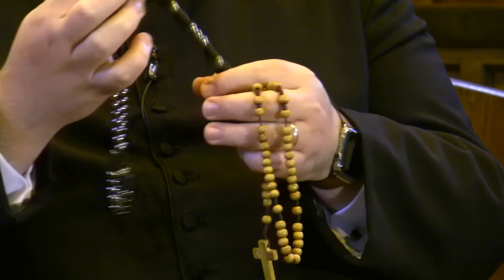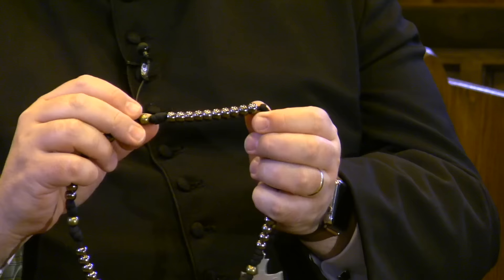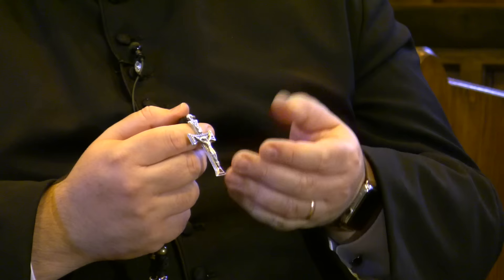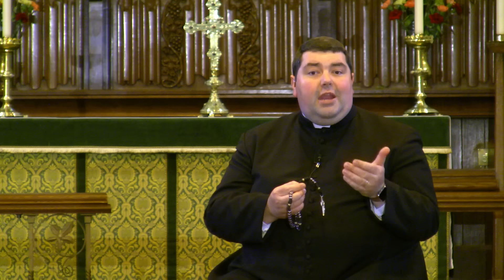How to pray the Rosary with Father Matthew Cashmore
***You can now buy a helpful how to pray the rosary booklet, designed for beginners and experts alike from my - which will support the mission of my parish***

A short introduction on the structure of the Rosary and how to pray using it. You can find all the resources you need to start - this video is super simple with easy to follow instructions on how to pray the rosary. Shout in the comments if you need help. Fr. Matthew